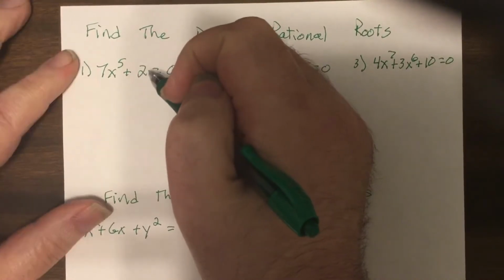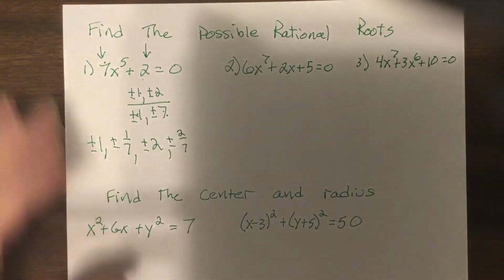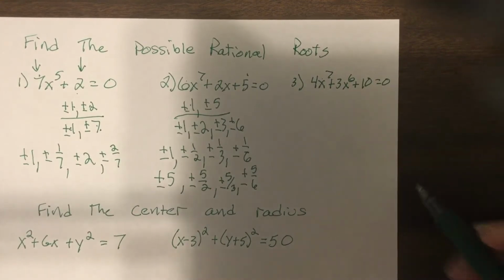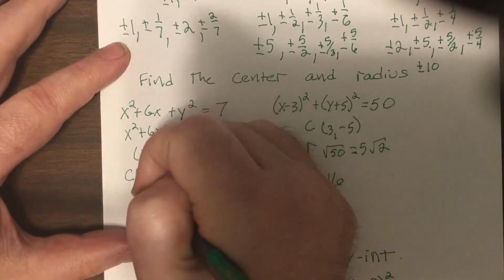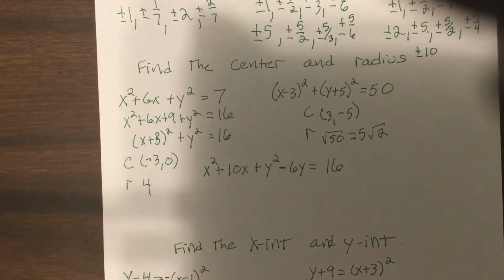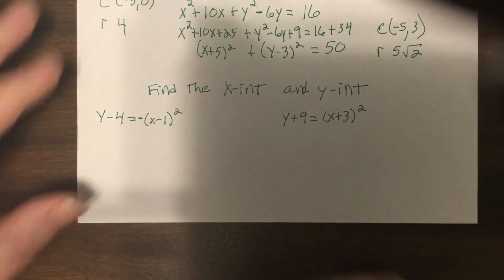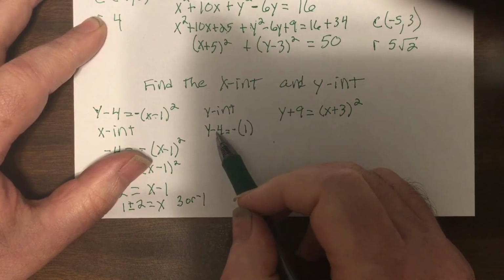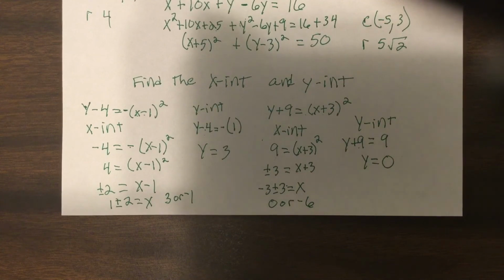Ha review for final part 2